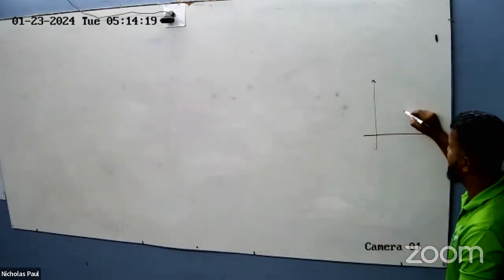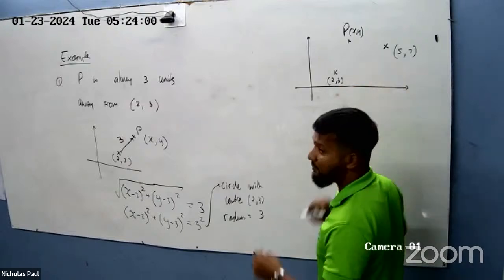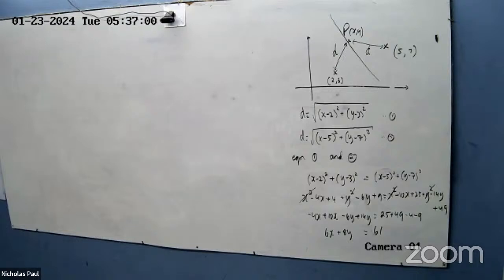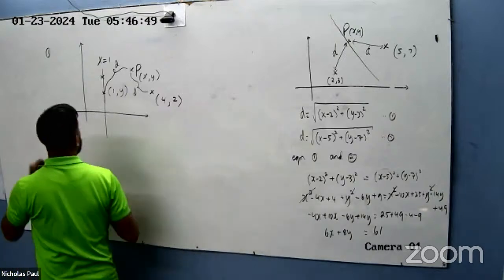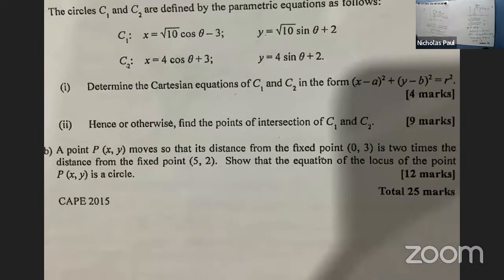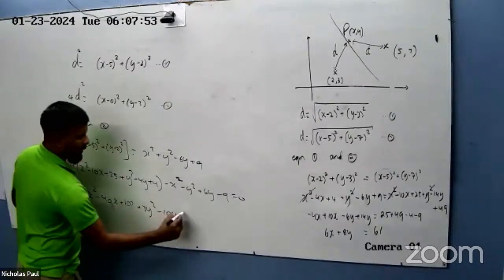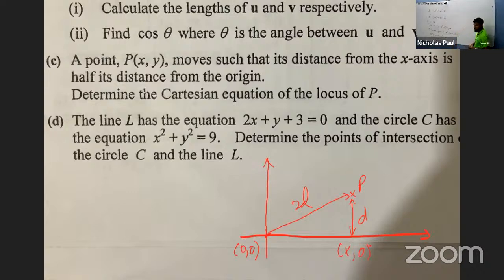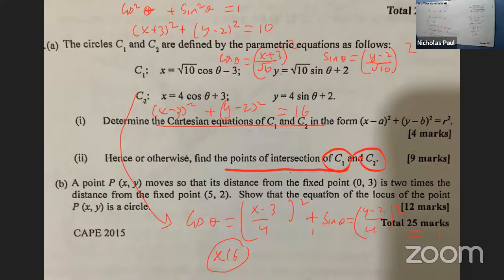Unit 1 Pure Mathematics Locus